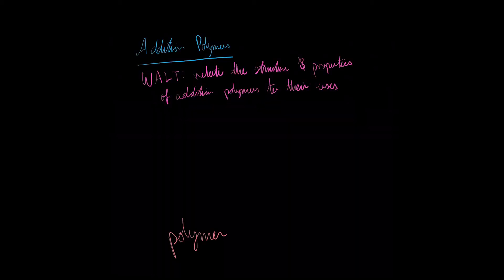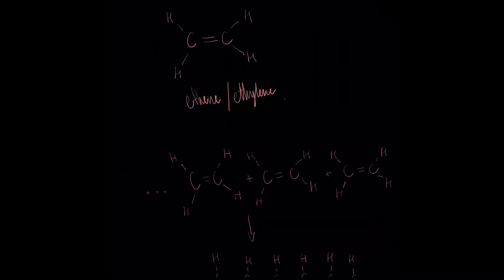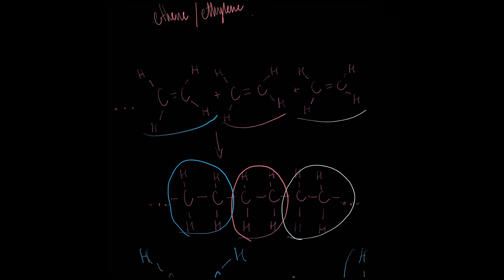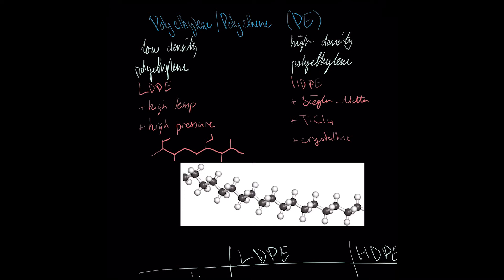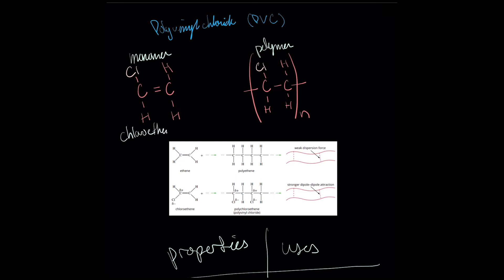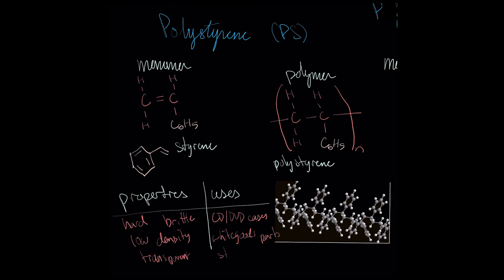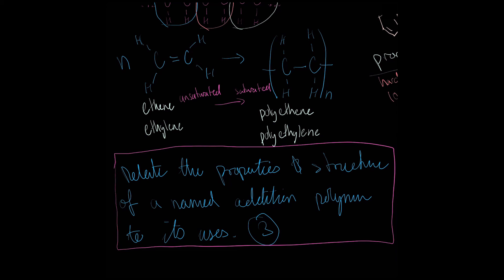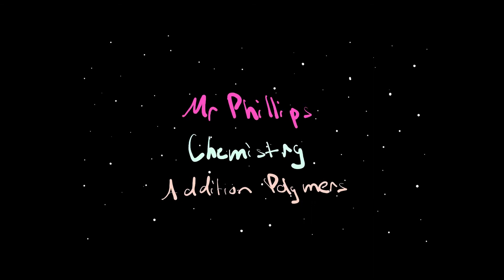Addition Polymers || Mr Phillips || Chemistry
In this video we go over four addition polymers: polyethylene, polyvinyl chloride, polystyrene and polytetrafluoroethylene. We are learning to relate the structure and properties of these materials to their uses.